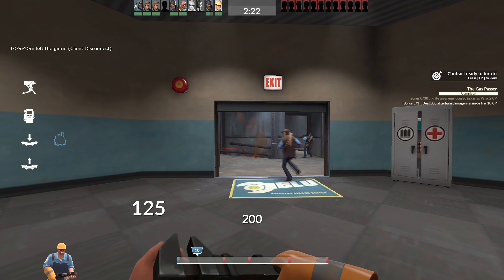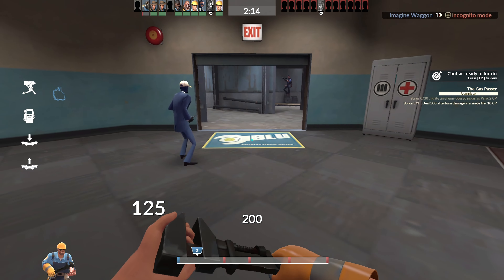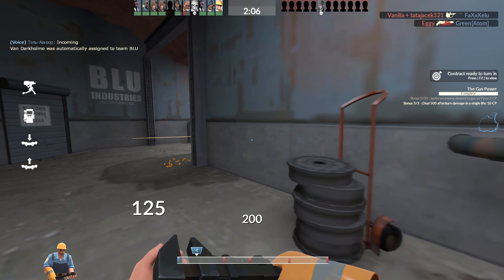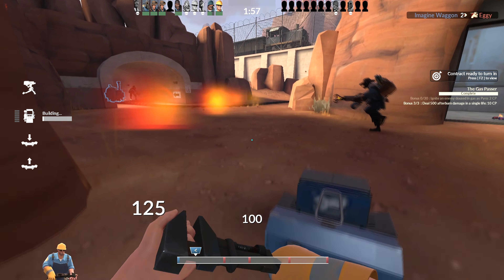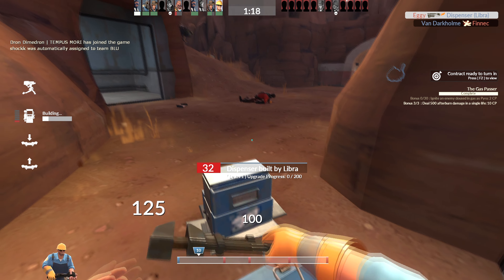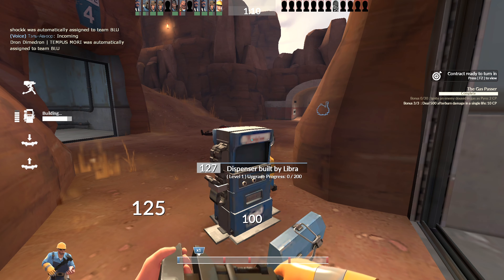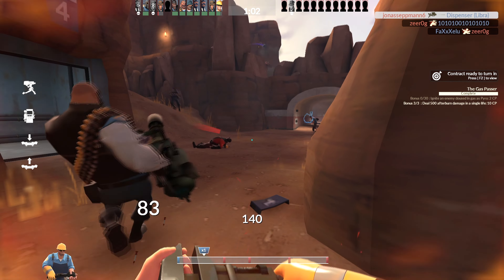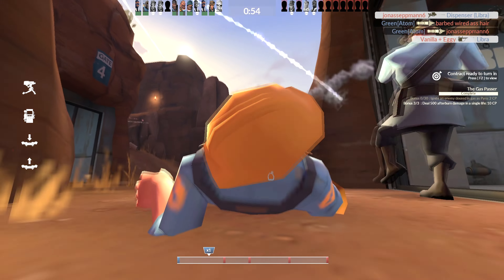How to BUILD a dispenser in TF2 [Tutorial]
This is a simple video on how to build a dispenser in TF2.
If the video gets 2 likes I'll make a video on how to Backstab in TF2 :)